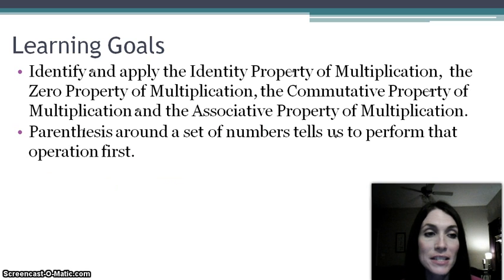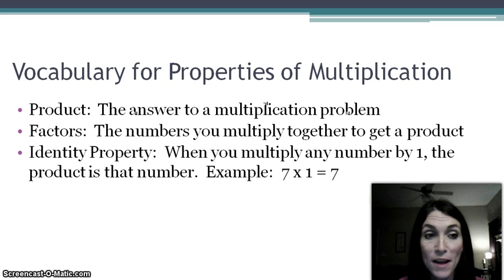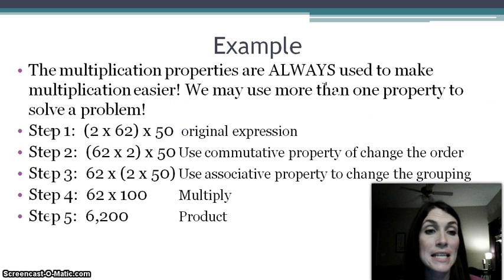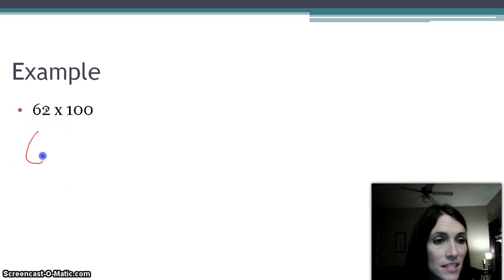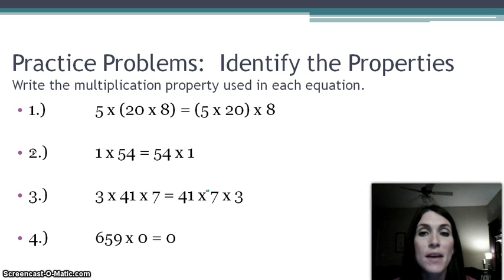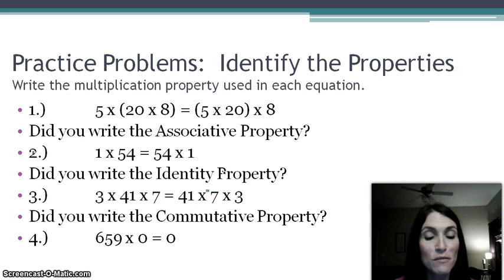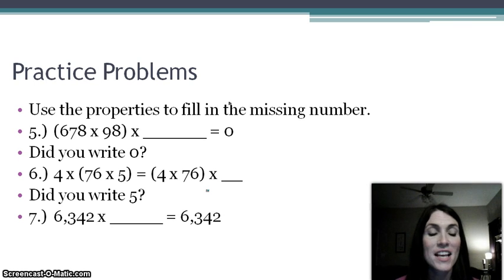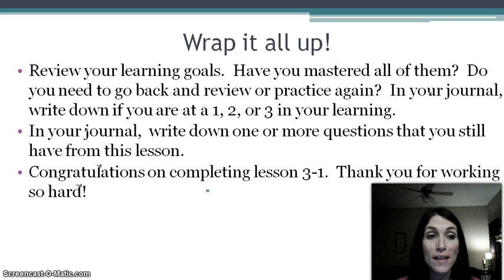Math lesson 3-1 Multiplication Properties